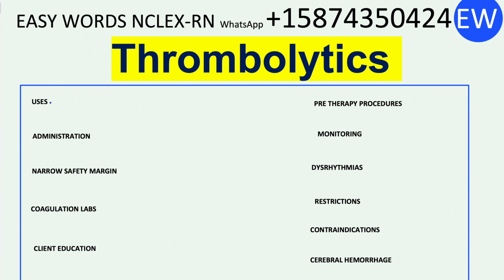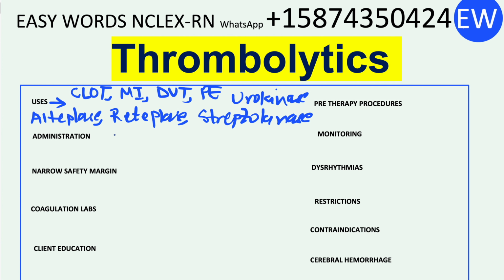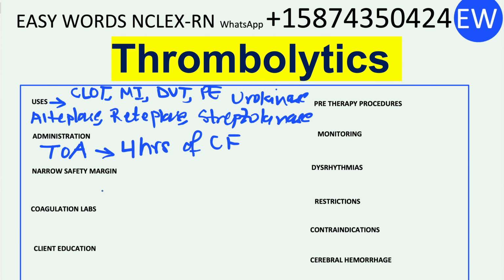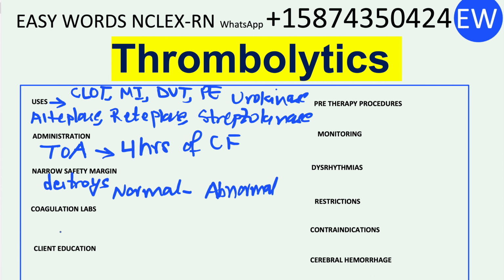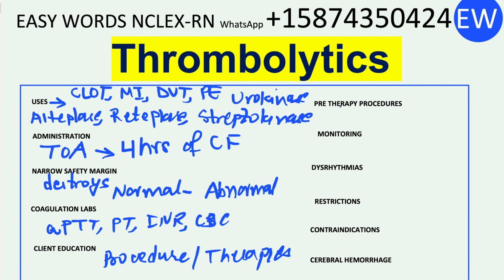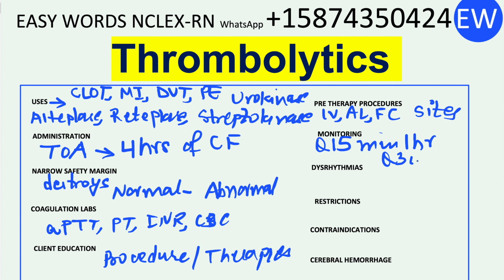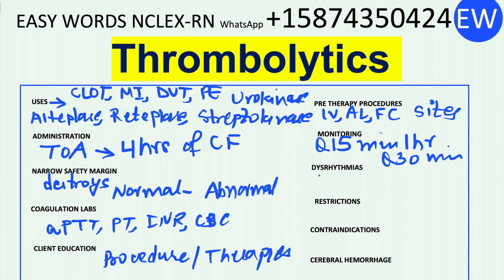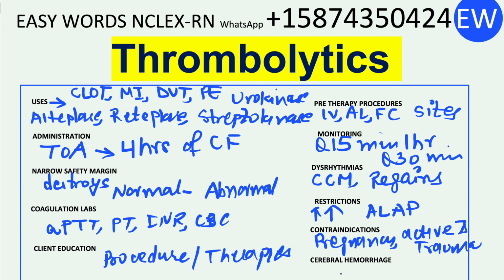Thrombolytics/ Blood Thinners, Coagulants, NCLEX RN NGN/ TUTORING, IEN/ LPN/ RPN.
In this video I have discussed the types of thrombolytics, uses, and nursing interventions for a client receiving thrombolytic therapy.